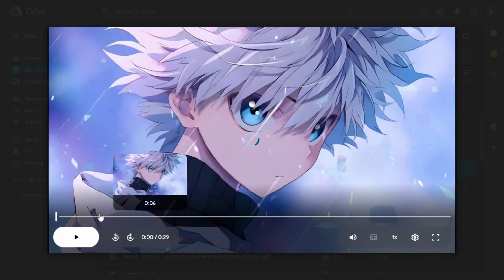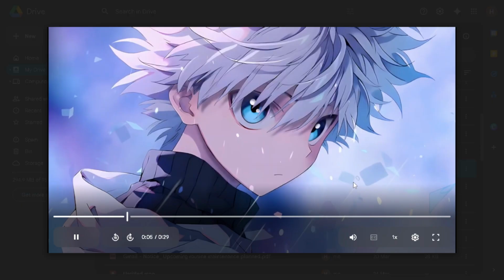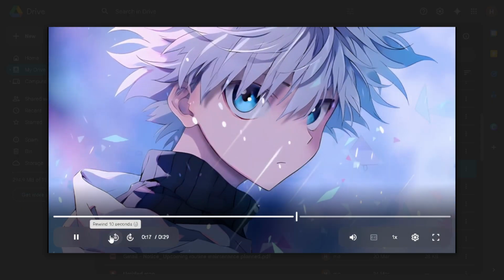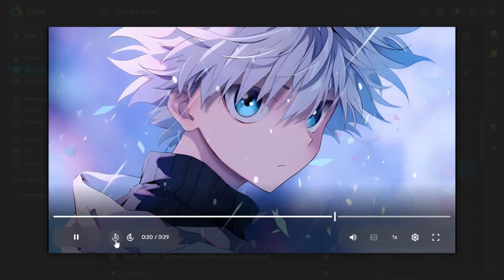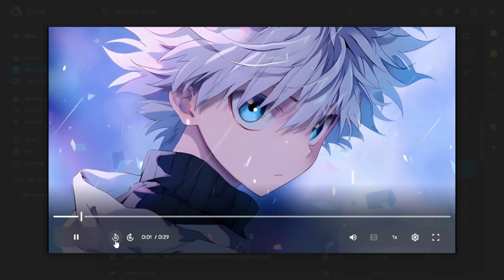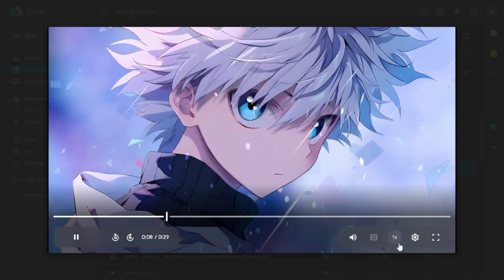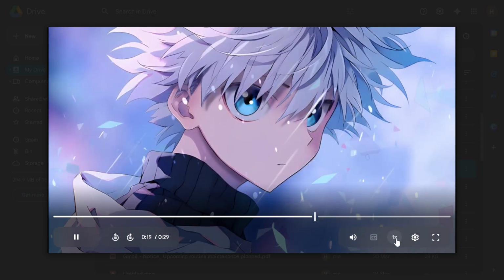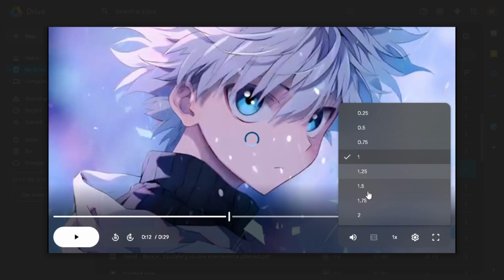How to Use Google Drive Video Player (Full 2026 Guide)